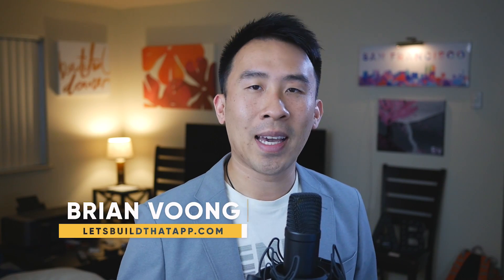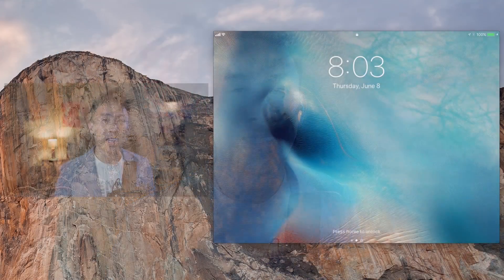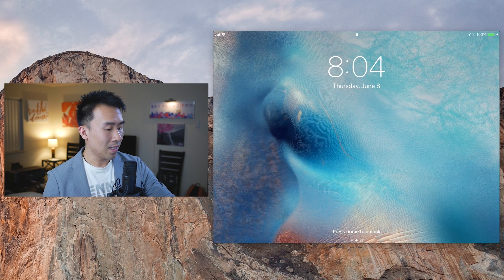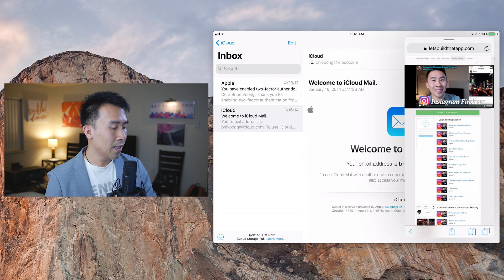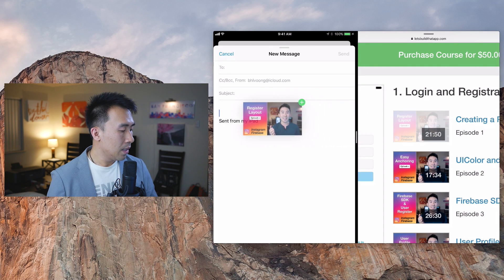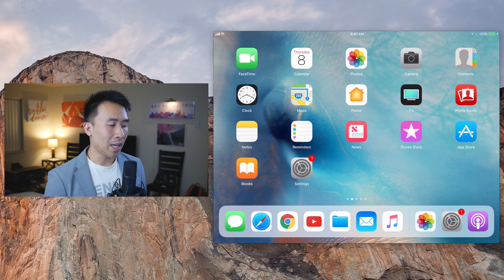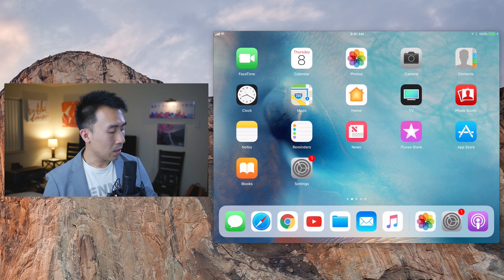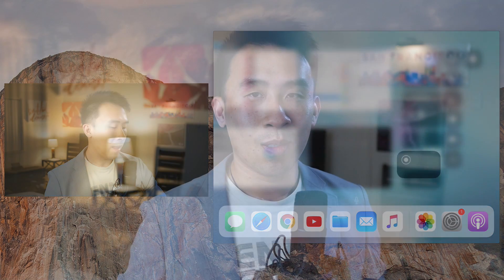iOS 11 First Impressions June WWDC (iPad)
Fresh off the presses we have iOS 11 Beta available for download from the developer's website.  Today I'll go over a couple of notable introductions to the operating system that I found interesting.  Enjoy.